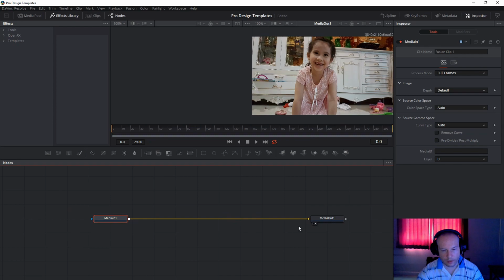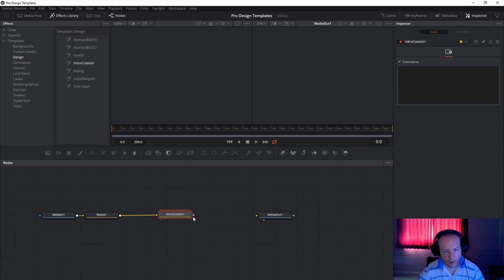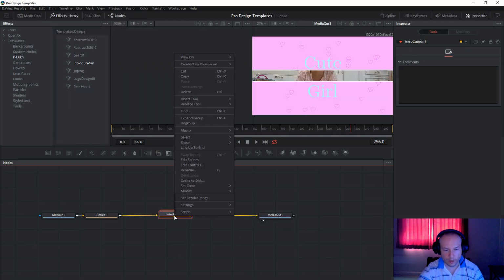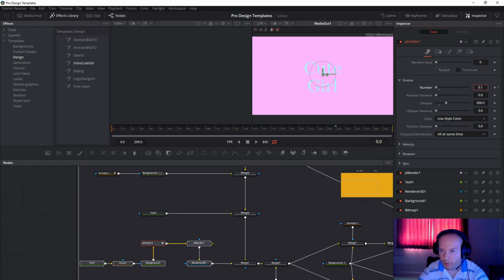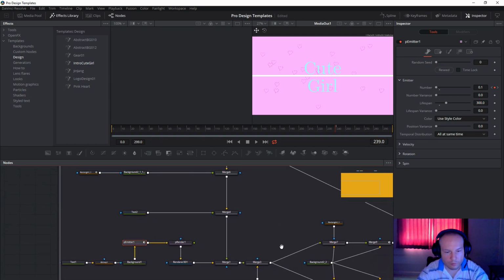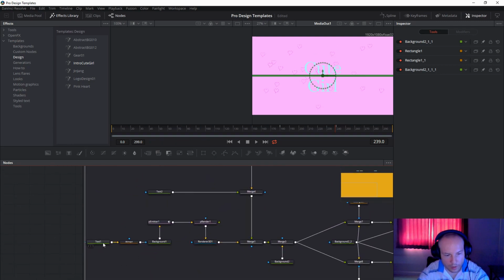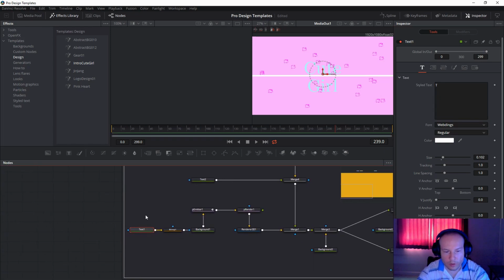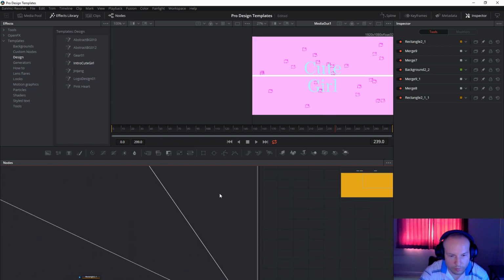0043 Davinci Resolve FREE Templates for Fusion Intro Cute Girl